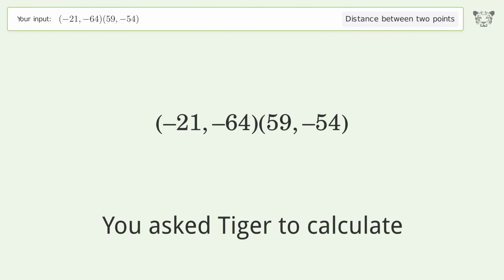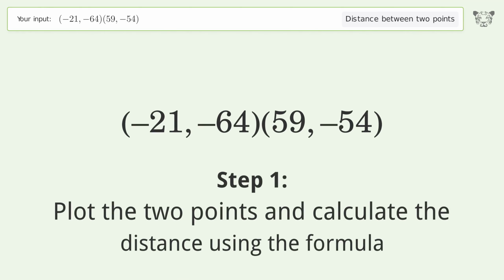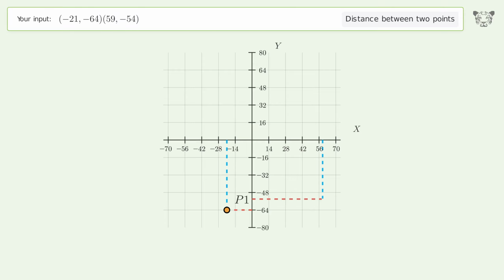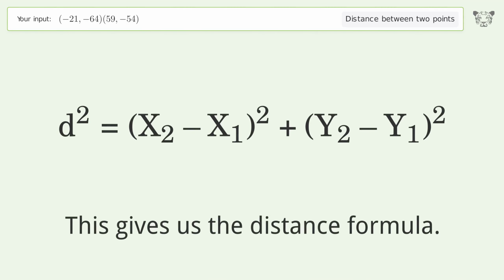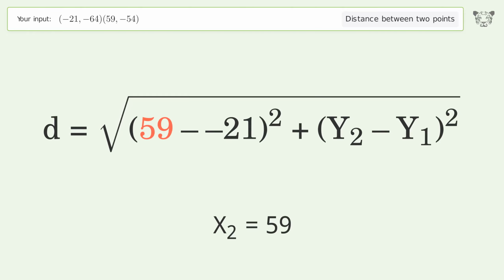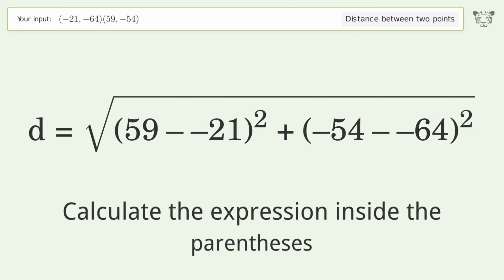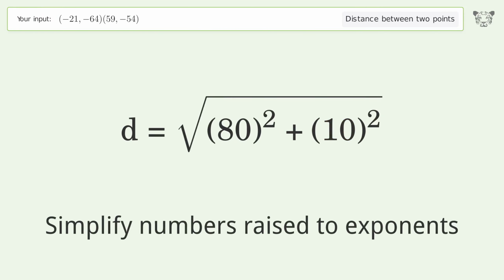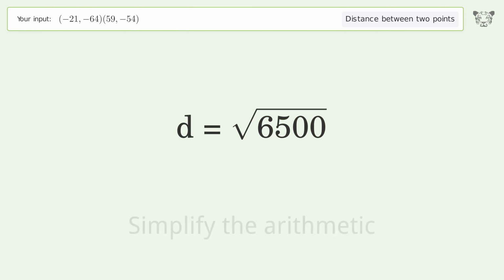Find the distance between two points p1 (-21,-64) and p2 (59,-54): Step-by-Step Video Solution